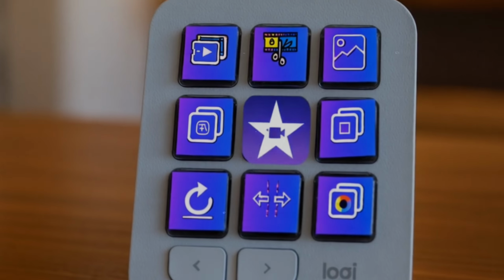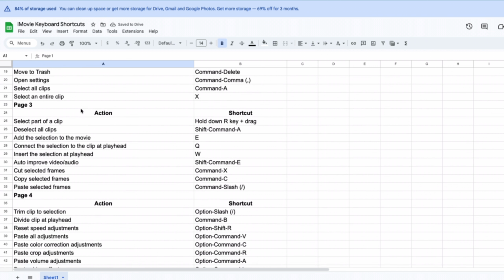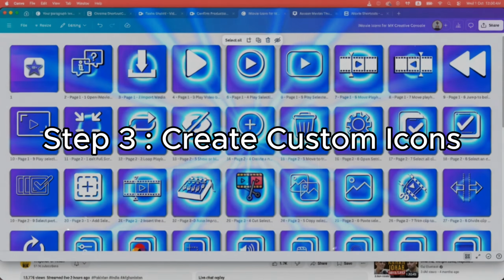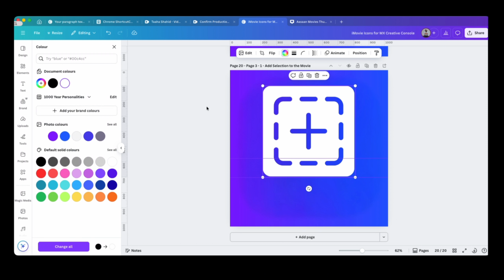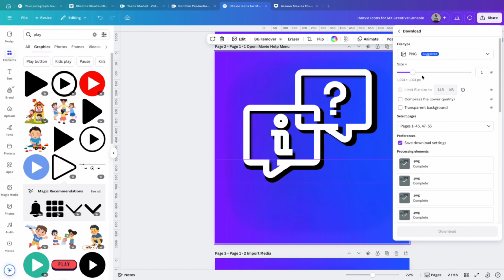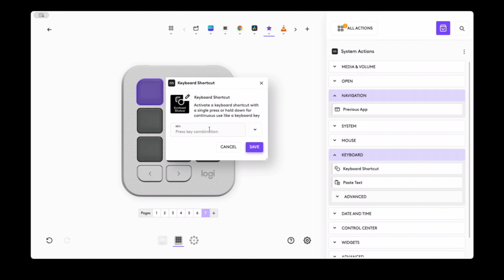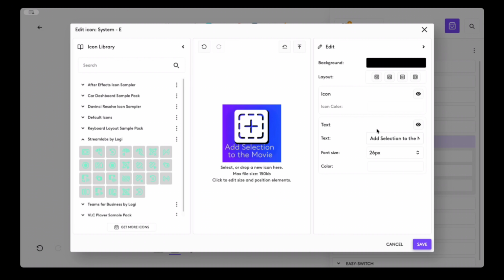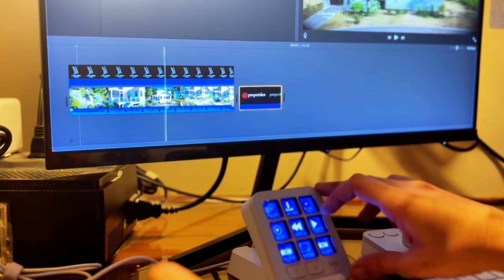Create a Custom iMovie Profile on MX Creative Console (Step by Step)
Learn how to create a custom iMovie profile for your Logitech MX Creative Console! 🎥✨
In this step-by-step tutorial, I’ll show you how to:
 • Gather and organize iMovie shortcuts
 • Design custom icons in Canva
 • Map shortcuts & upload icons in Logi Options+
 • Optimize your workflow with multiple pages

💡 Whether you’re editing casually or professionally, customizing your MX Creative Console will save you time and make your workflow smoother.